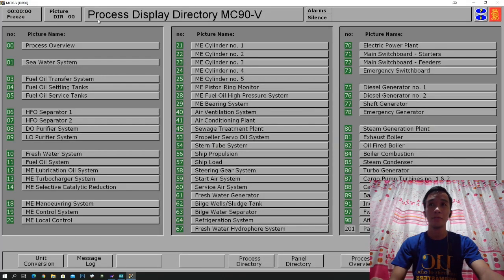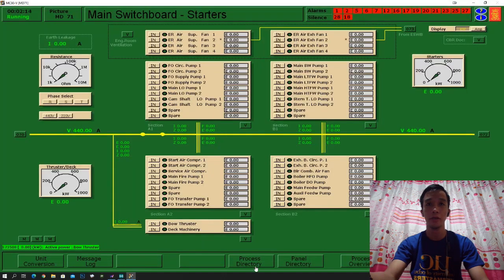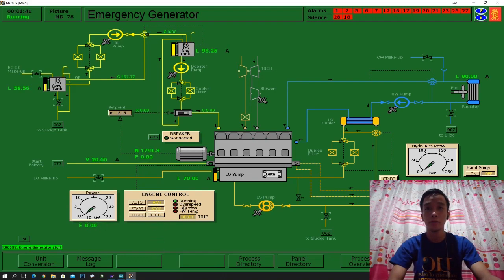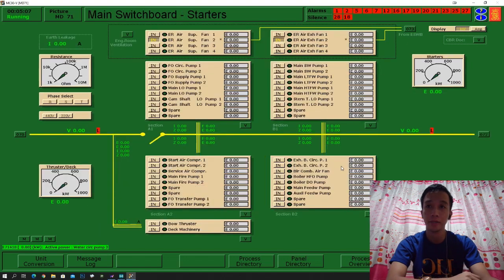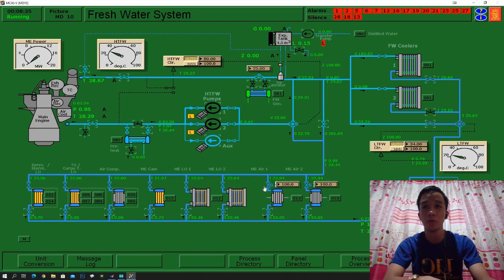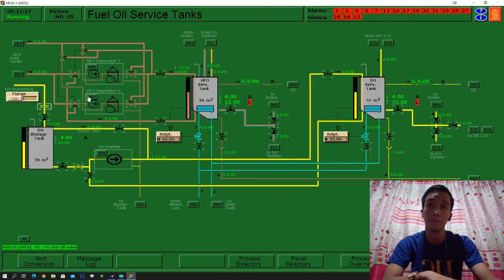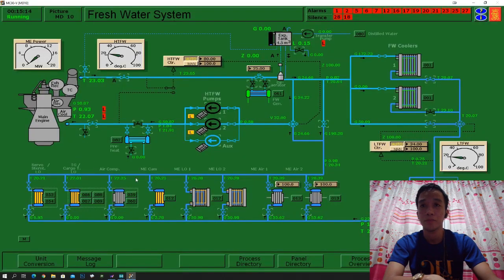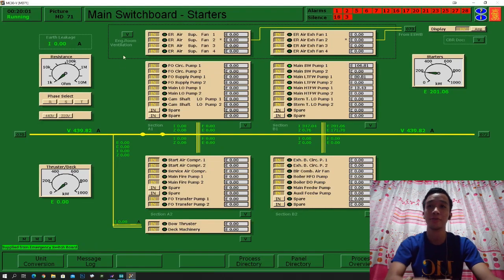PASGT 311 - Preparing the Ship from Cold Ship to Engines Full Ahead